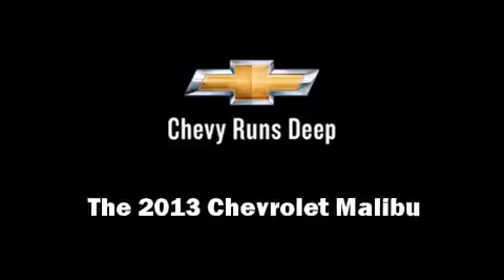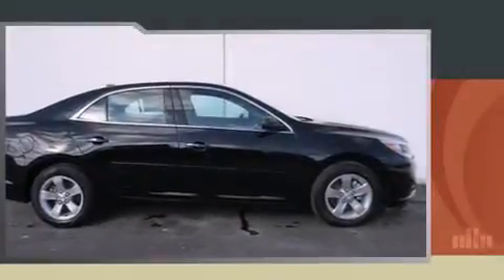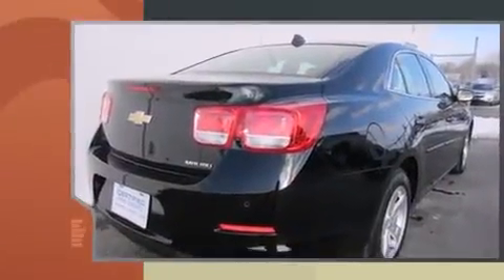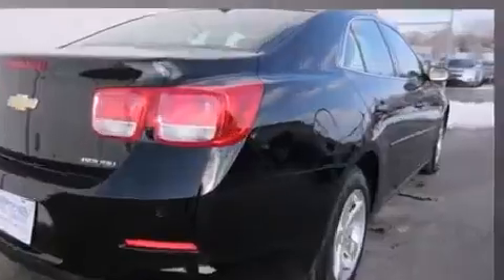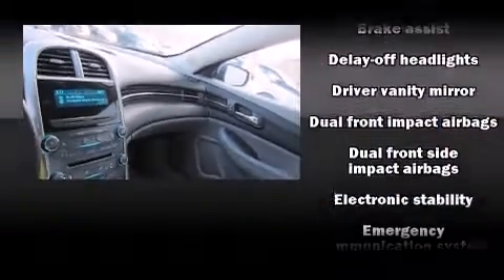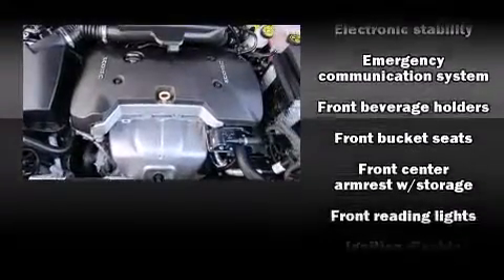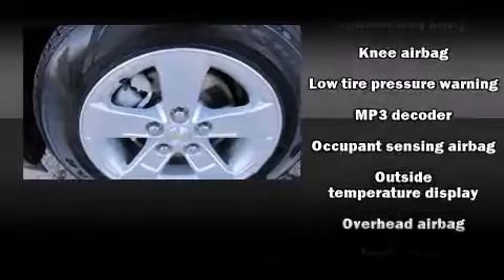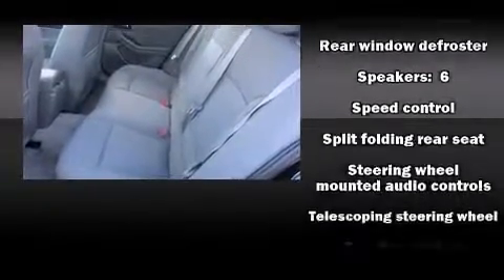2013 Chevrolet Malibu 1LS in Green Bay, WI 54302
Outstanding design defines the 2013 Chevrolet Malibu. With fewer than 15,000 miles on the odometer, this 4 door sedan prioritizes comfort, safety and convenience. It features a front-wheel-drive platform, an automatic transmission, and a 2.5 liter 4 cylinder engine. All of the premium features expected of a Chevrolet are offered, including: 1-touch window functionality, a tachometer, air conditioning, telescoping steering wheel, power windows, remote keyless entry, and cruise control. Premium sound drives 6 speakers, providing you and your passengers a sensational audio experience. Chevrolet ensures the safety and security of its passengers with equipment such as: head curtain airbags, front and rear SIDE impact airbags, traction control, a security system, onStar, and 4 wheel disc brakes with ABS. Brake assist technology provides extra pressure when applying the brakes. We pride ourselves on providing excellent customer service. Please don't hesitate to give us a call.